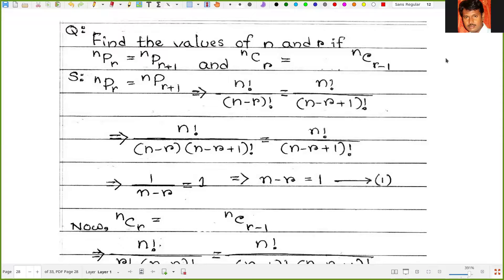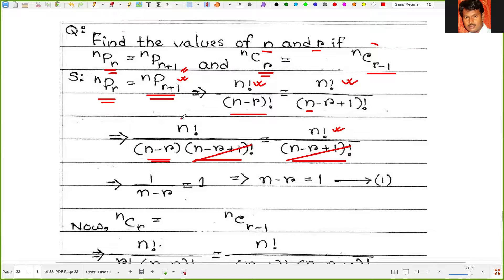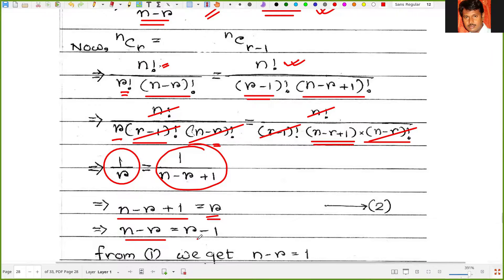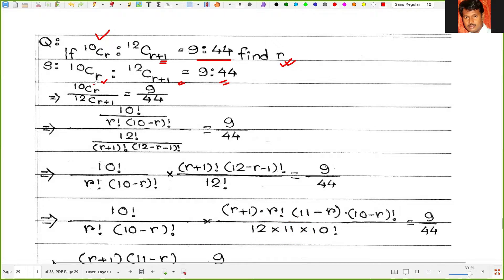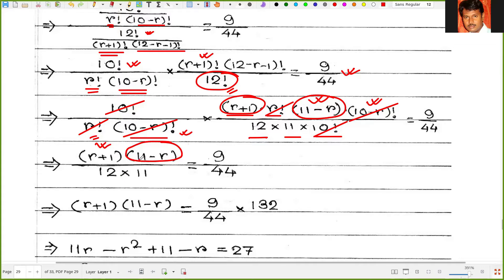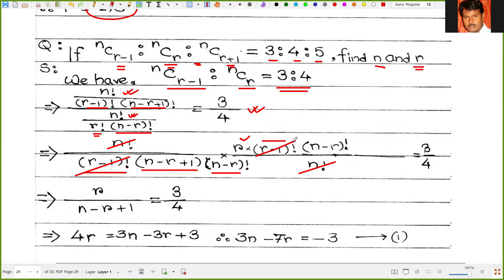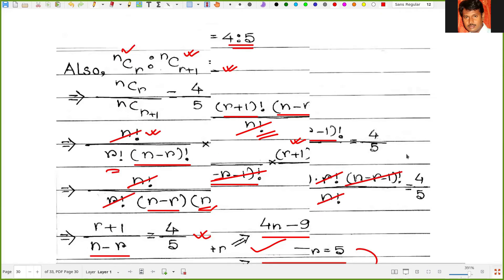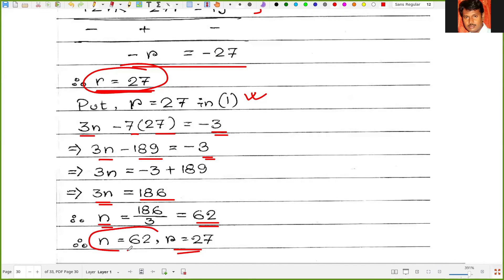09 | Step by Step Solutions of Problems on Combination | Permutation & Combination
Permutation and Combination are two separate ways to represent a group of elements.
When the order of arrangement is not considered in the arrangement, then we call it a combination.
If the order of arrangement is considered in the arrangement, then we have a permutation.
We can say that a permutation is an ordered combination.

In this video the basic concept of Combination has been described with the  explanations with examples.
5 examples related with real life has been described here step by step to find out the combination more easily.
Permutation in notation written as P(n,r)
Combination notation is written as C(n,r)
Permutation is related with selection of r objects from n objects. It is connected with arrangement.

 09 | Step by Step Solutions of  Problems on Combination | Permutation & Combination